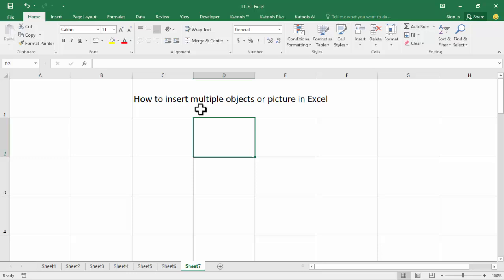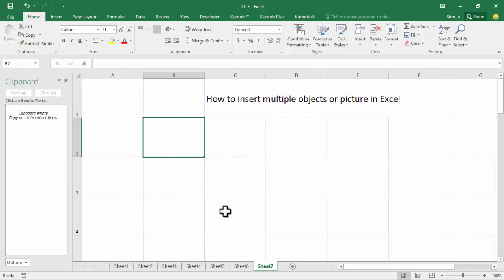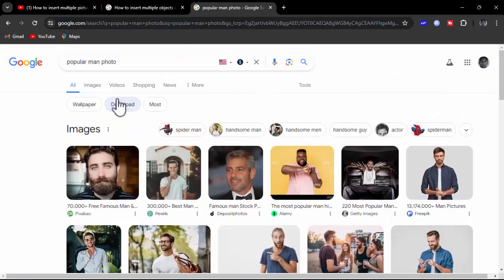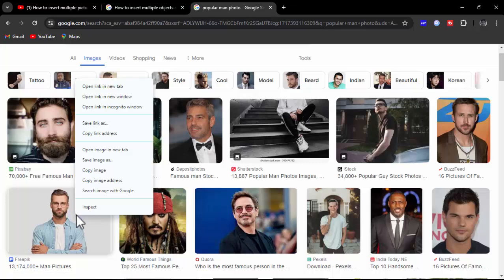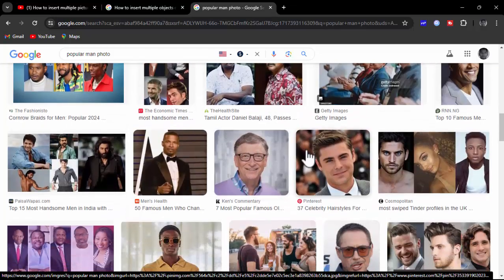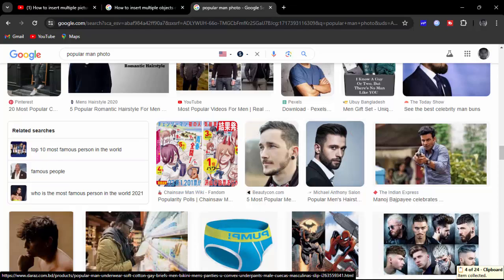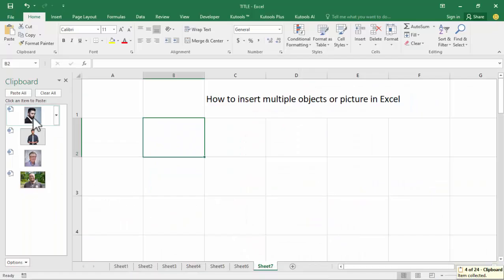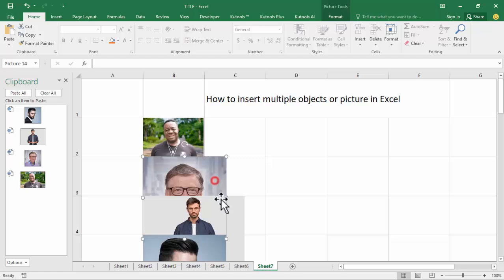How to insert multiple object or images in excel at once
In this video : How to insert multiple object or images in excel at once